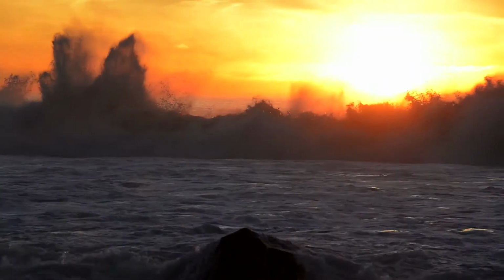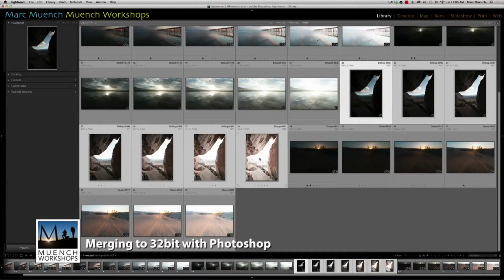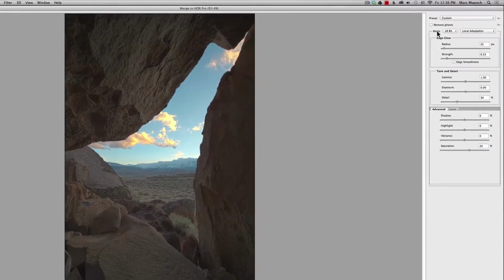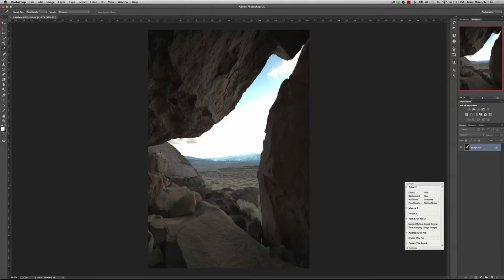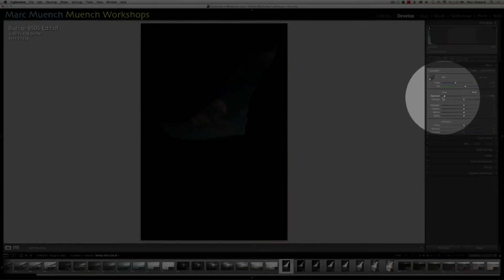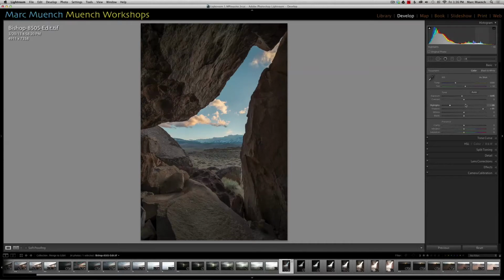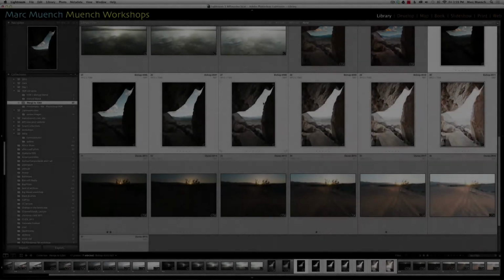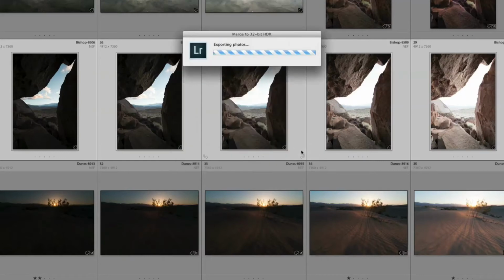HDR Image Processing part 3, Merge to 32 bit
This is part 3 of HDR processing with Marc Muench. Marc illustrates a method shared by Thomas O'Brien of converting multiple bracketed images into 1, 32bit HDR file.